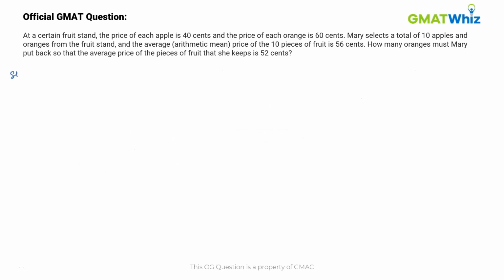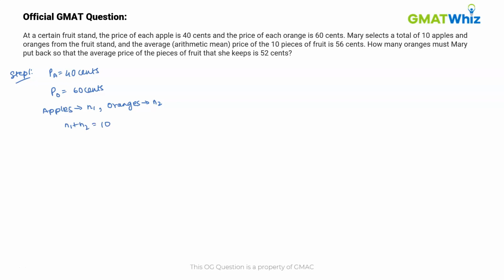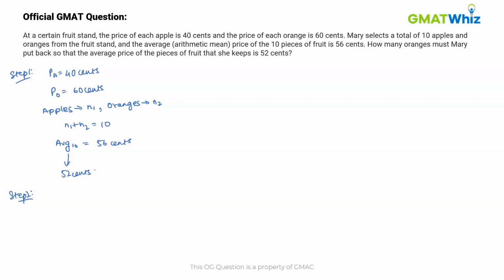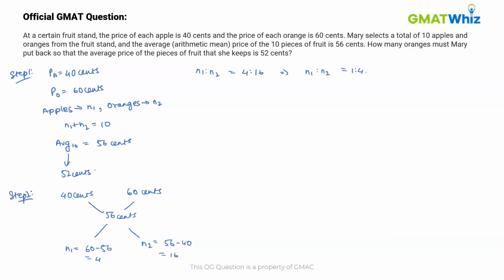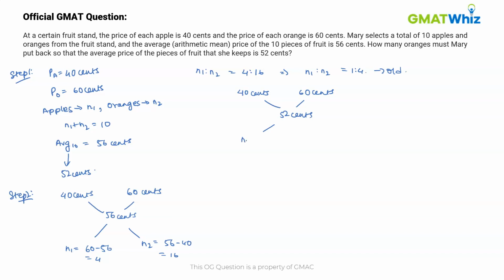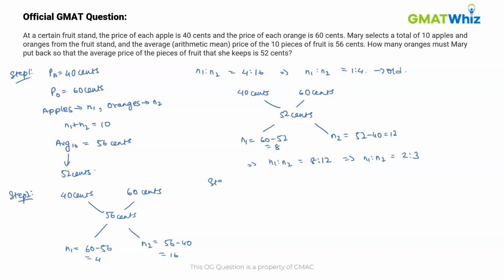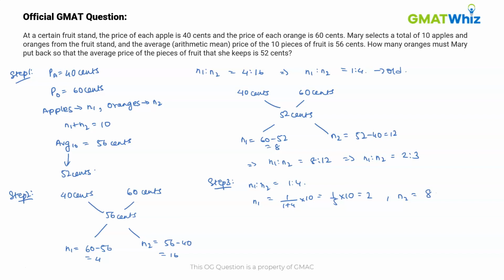GMAT OG l PS13244 : At a certain fruit stand, the price of each apple is 40 cents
At a certain fruit stand, the price of each apple is 40 cents and the price of each orange is 60 cents. Mary selects a total of 10 apples and oranges from the fruit stand, and the average (arithmetic mean) price of the 10 pieces of fruit is 56 cents. How many oranges must Mary put back so that the average price of the pieces of fruit that she keeps is 52 cents?